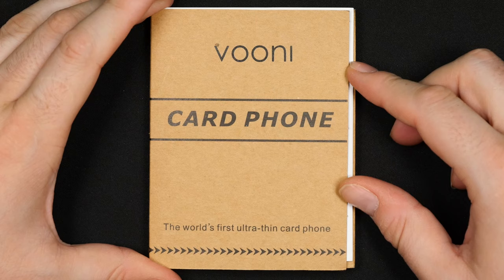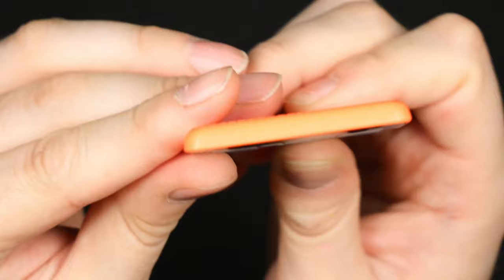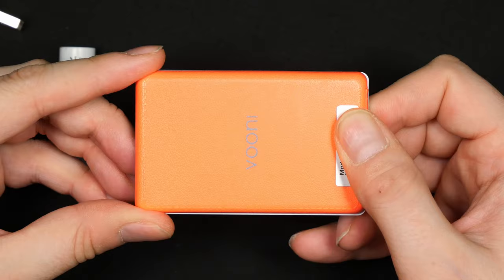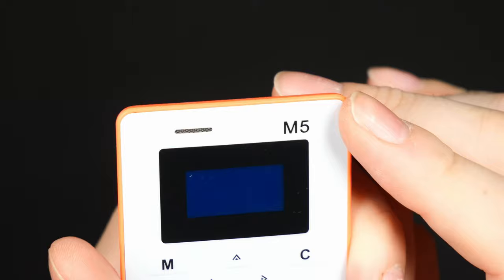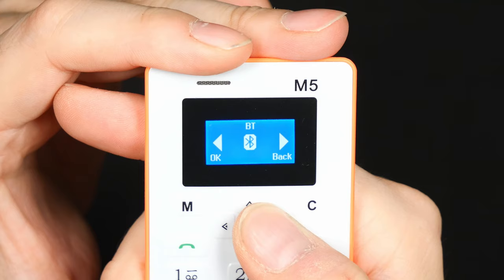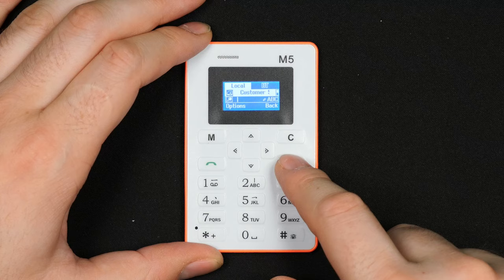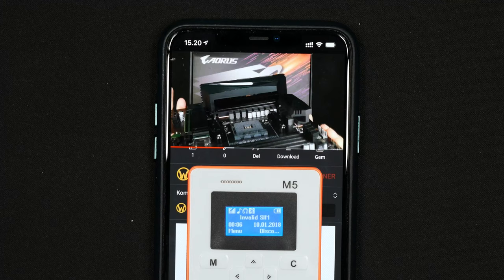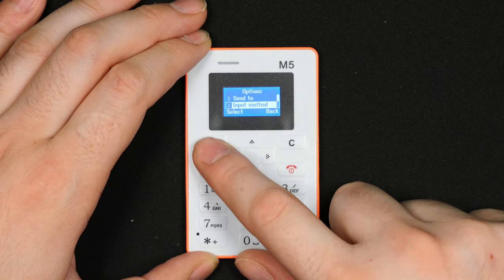The Card Mobile Phone - Phone The Size Of A Credit Card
Link 1
Link 2
Link 3